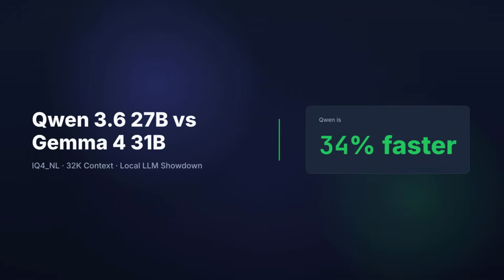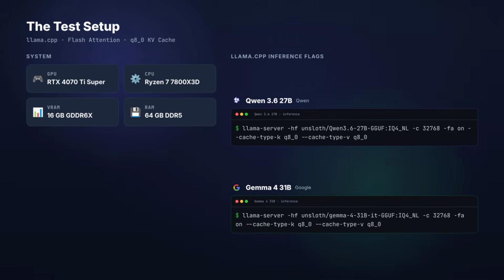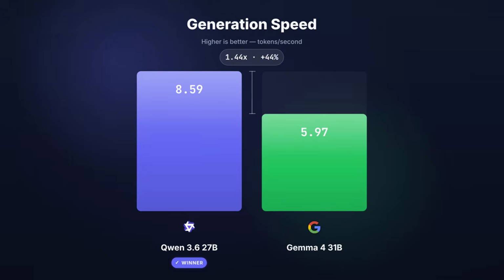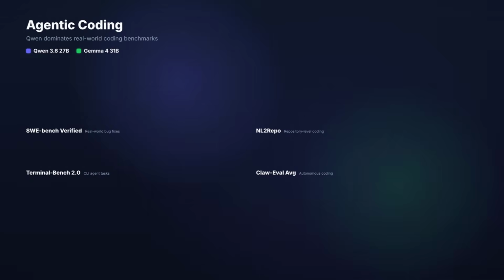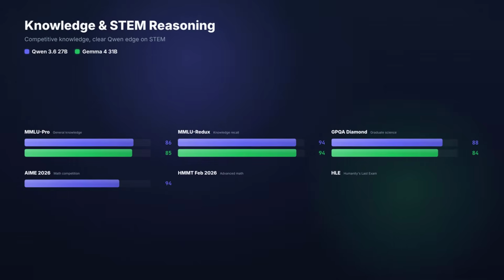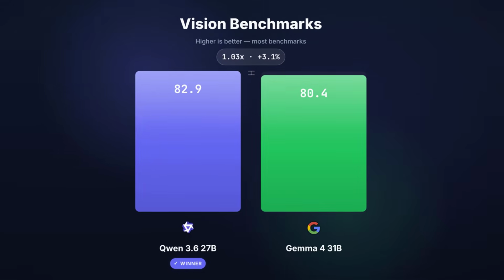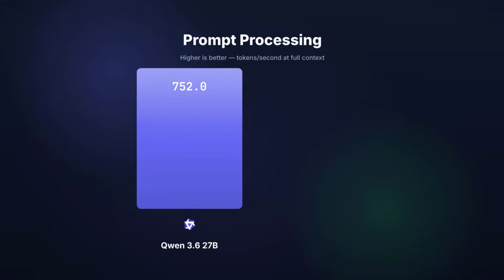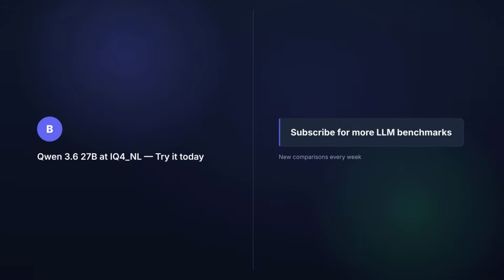Qwen 3.6 27B vs Gemma 4 31B: 44% Faster, Less VRAM, Better Scores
We benchmarked Qwen 3.6 27B IQ4NL against Google's Gemma 4 31B IQ4NL on an RTX 4070 Ti Super. The results didn't follow the usual rule: Qwen is faster, uses less VRAM, fits more layers on GPU, and scores higher on nearly every benchmark:  coding, math, vision, you name it.

 Test Setup
 ▸ CPU: Ryzen 7 7800X3D
 ▸ GPU: RTX 4070 Ti Super (12GB)
 ▸ Backend: llama.cpp w/ flash attention + Q8_0 KV cache
 ▸ Quantization: IQ4_NL (both)

 Key Results
 - Speed: Qwen 8.59 tok/s vs Gemma 5.97 tok/s — 44% faster
 - Long context: Gap widens to 54%​ past 5K tokens
 - VRAM: Qwen 12,028 MB vs Gemma 12,418 MB
 - GPU layers: Qwen 44/65 (68%) vs Gemma 35/61 (57%)

 Benchmark Highlights
 - SWE-bench (coding agent): Qwen 77.2 vs Gemma 52.0
 - GPQA Diamond: Qwen leads by 7 points
 - RefSpatialBench (vision): Qwen 70.0 vs Gemma 4.7
 - MMLU-Pro: Qwen 86.2 vs Gemma 85.2

 The bottom line: Qwen 3.6 delivers frontier-competitive intelligence at local-friendly resource usage. If you're building a local rig, the data points one direction.